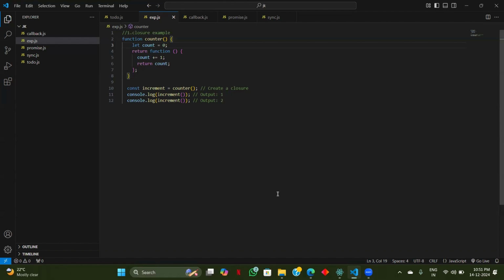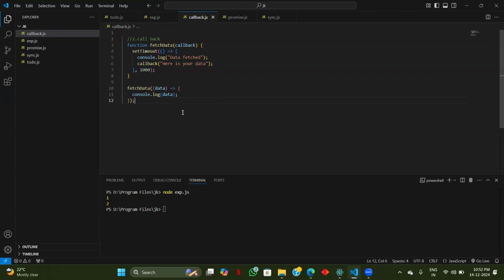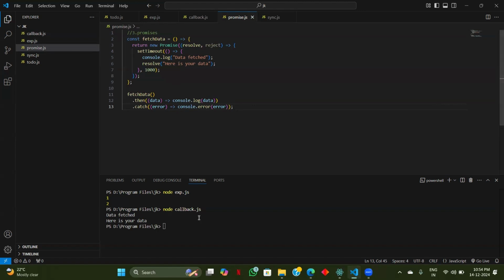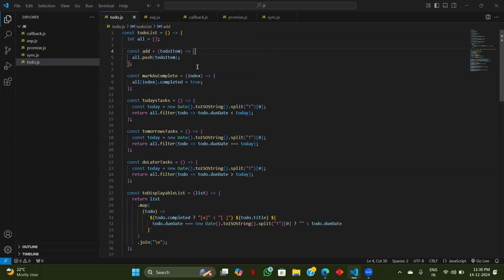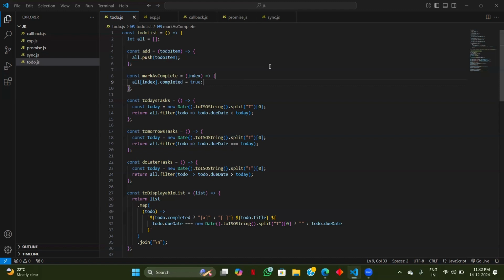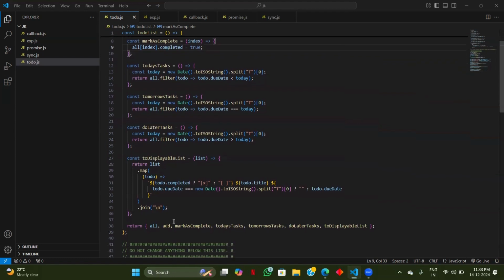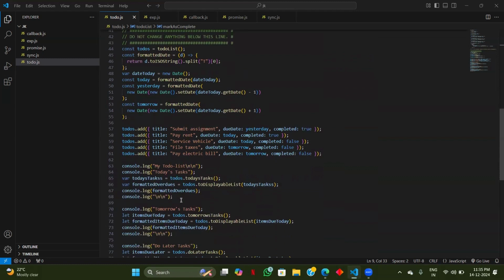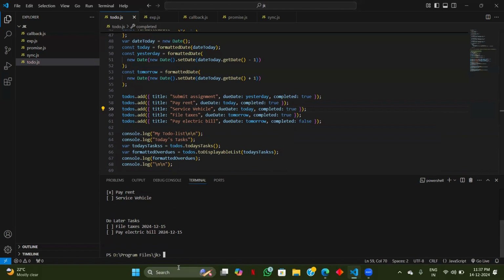Todo list using js closures,callback,promise,async await functions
implementing todo list using javascript,closures,promise,async/awaite
functions.